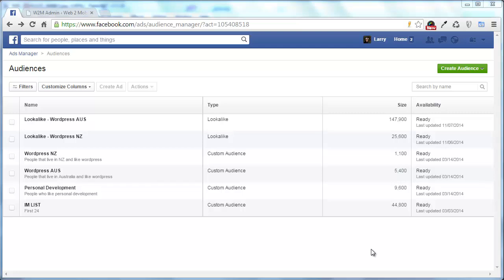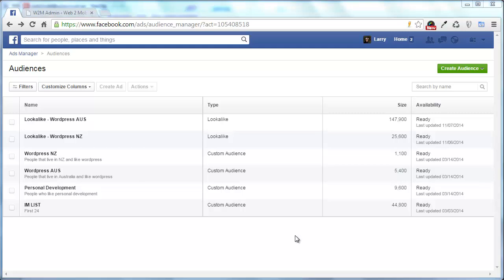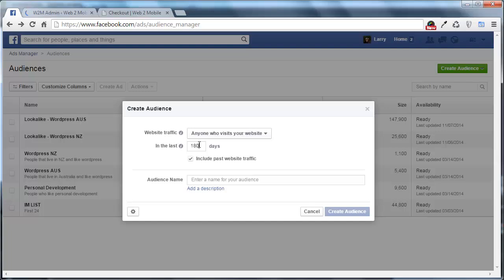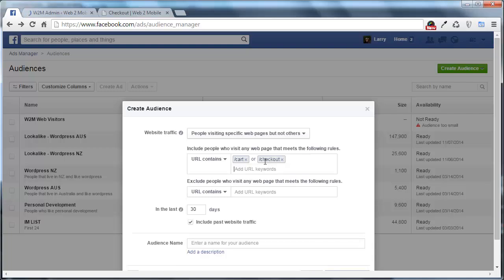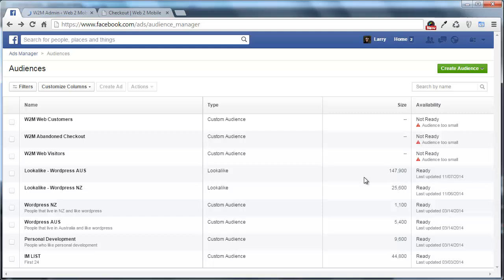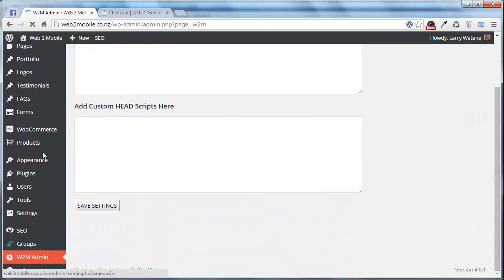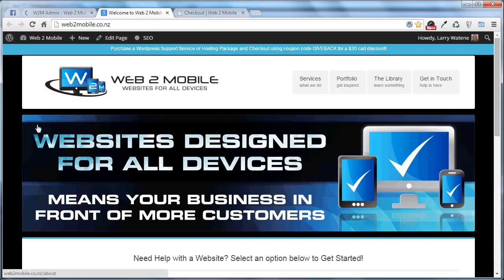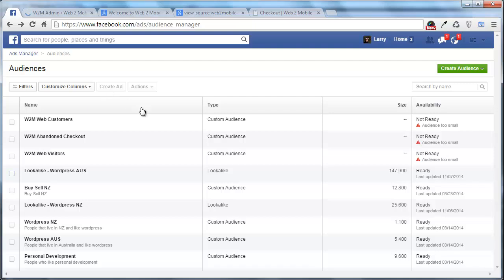Retargeting Web Visitors with Facebook Ads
This video walks you through how to use the Facebook advertising platform to target people that have visited your website and includes the free Wordpress plugin. W2M Admin Plugin.